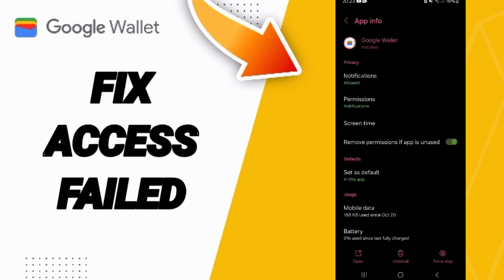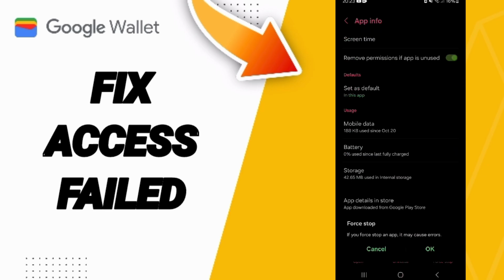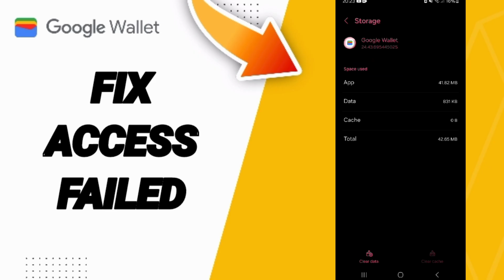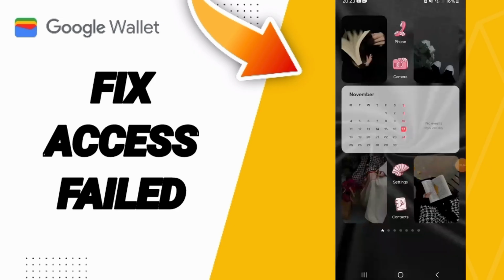How To Fix Access Failed On Google Wallet App